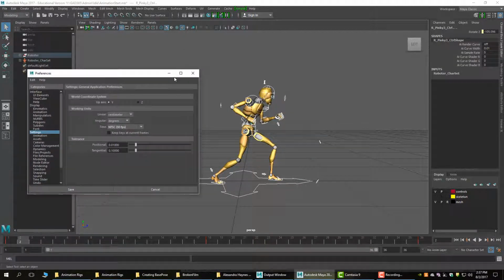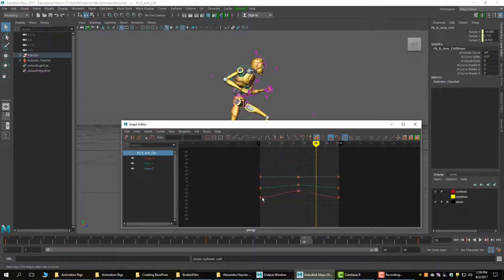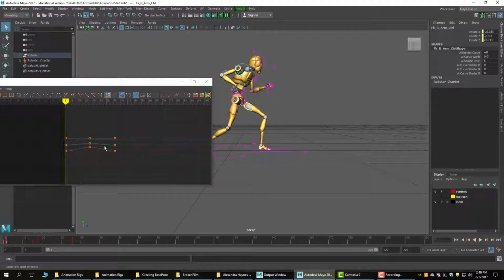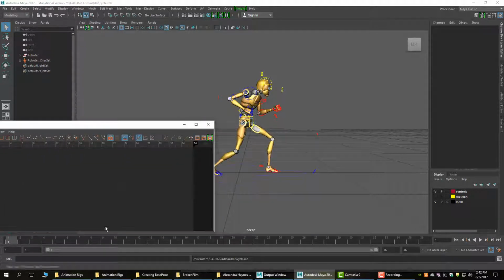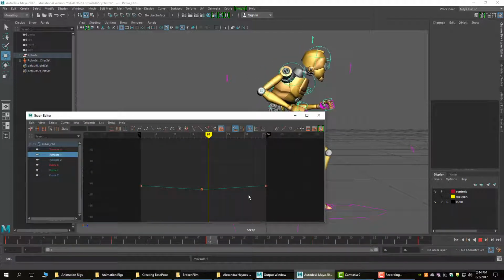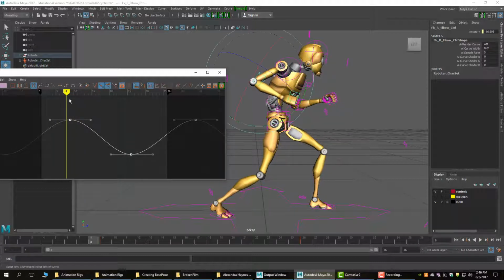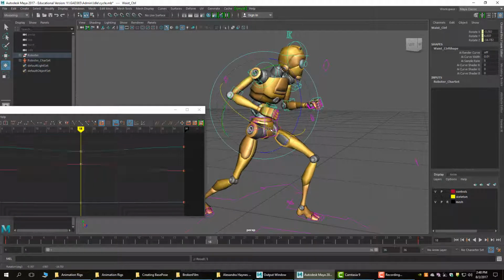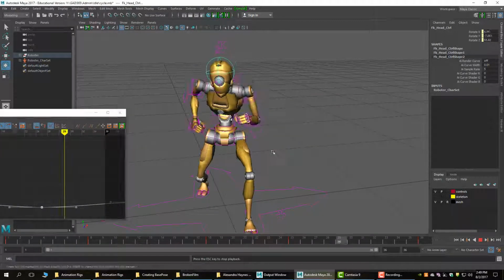Idles 06 - FinalCycle